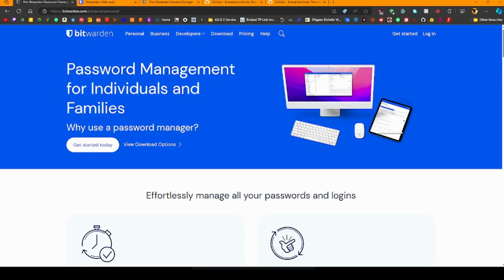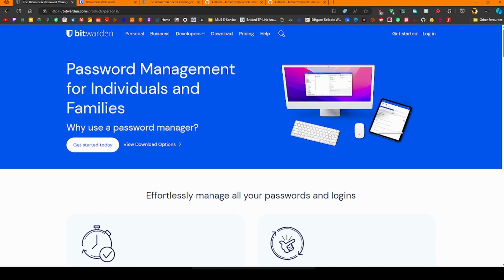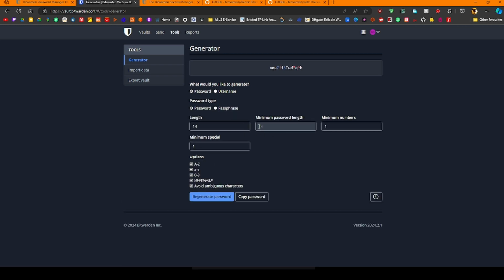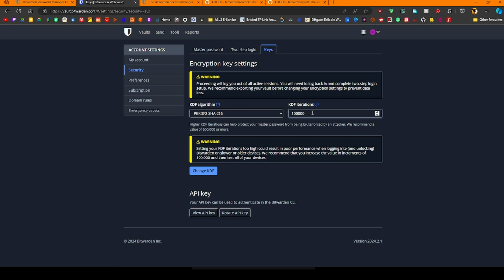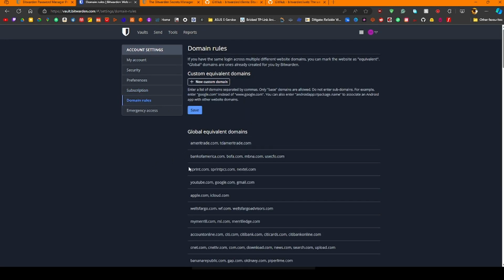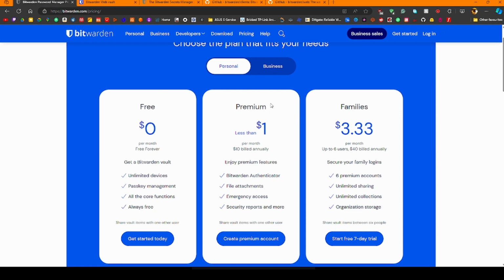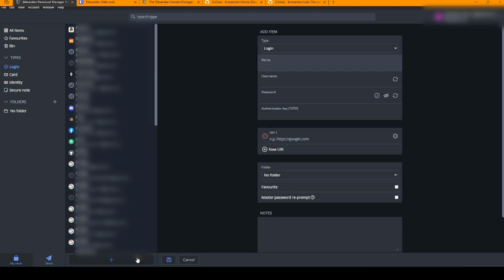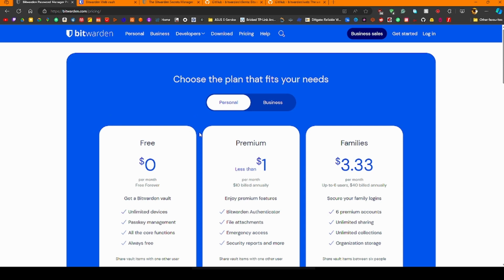YOU NEED THIS URGENTLY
In this video, we look at open-source password management software called BitWarden to help you better manage and secure online data while reducing the stress caused by the increasing demand for modern necessities.

links